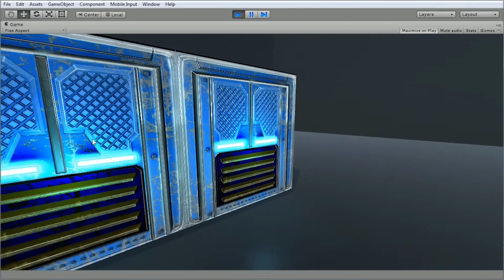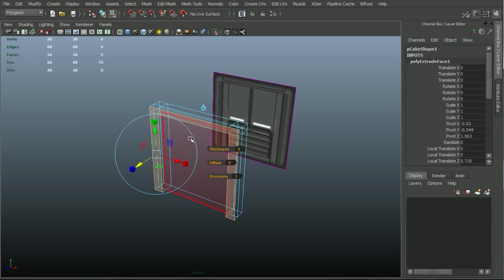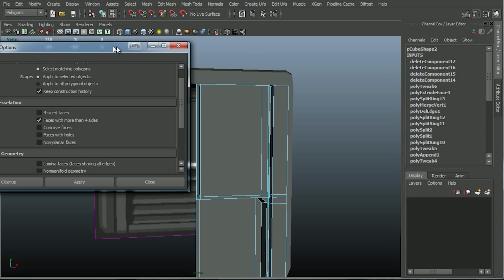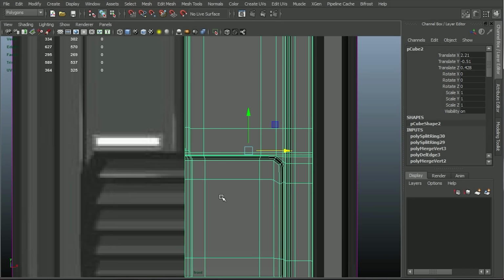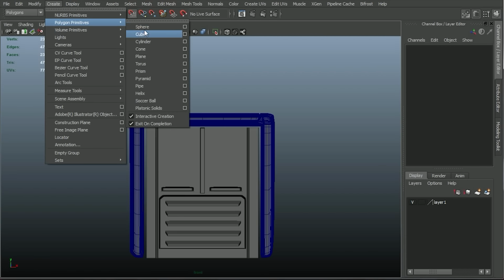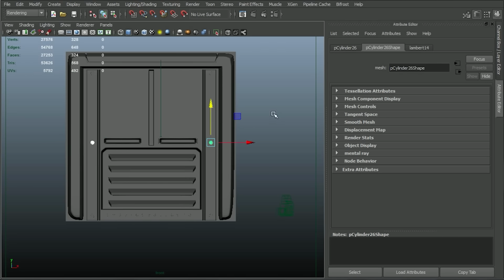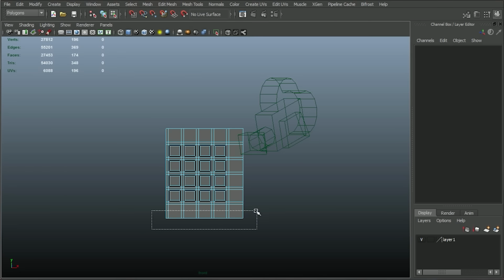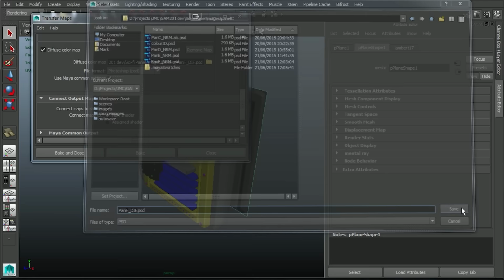Sci-fi panel Part 1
This is part 1 of 2 tutorials on creating a sci-fi / industrial style panel texture for games, using Autodesk Maya for normal map and ambient occlusion map generation, Adobe Photoshop for diffuse texturing, and assembling in Unity 5.